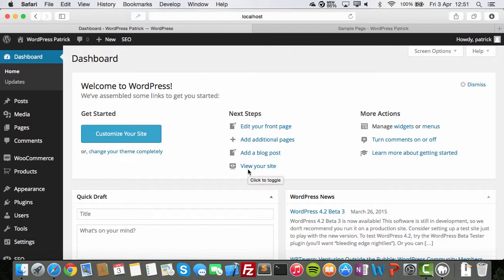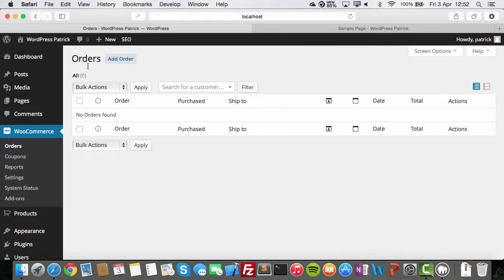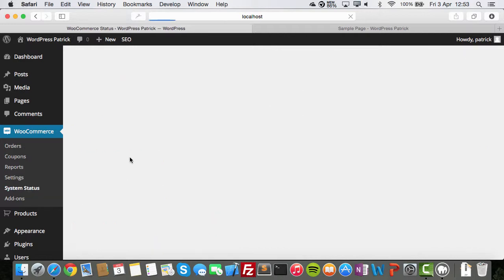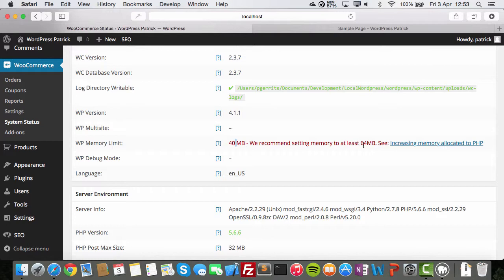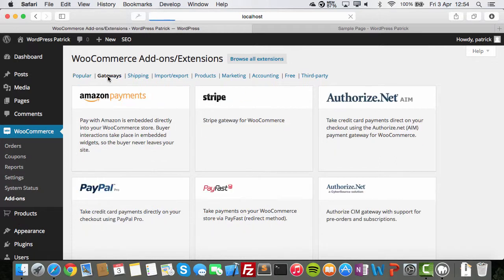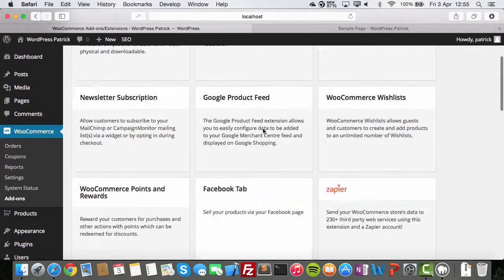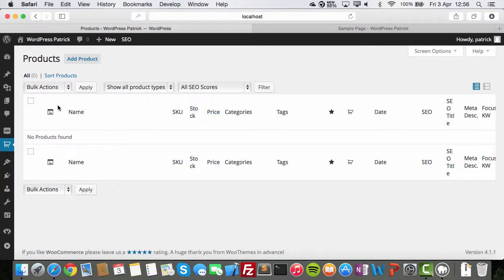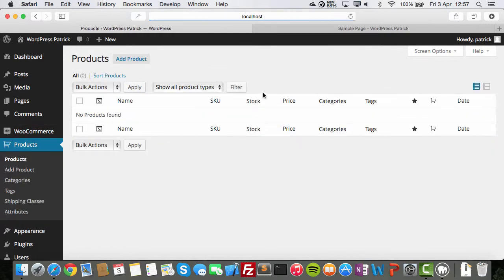Learn the WooCommerce Basics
This will teach you how to use the most commen features and options in WooCommerce.

If you want to know more about me our my courses on Udemy, follow these links:

Or join my populair course on how to run an e-commerce business with a great discount!